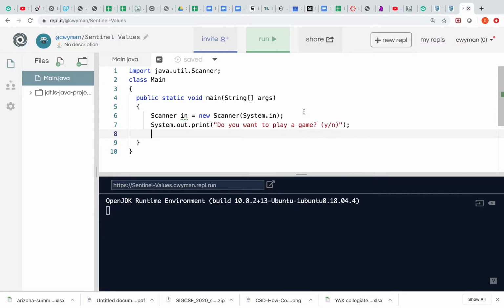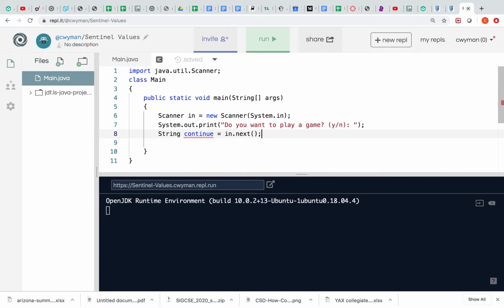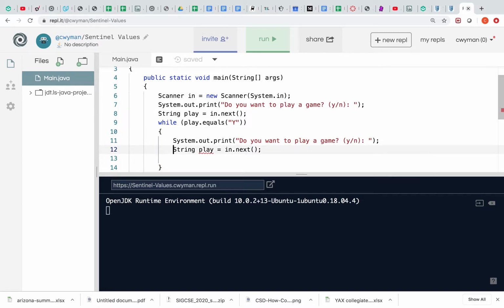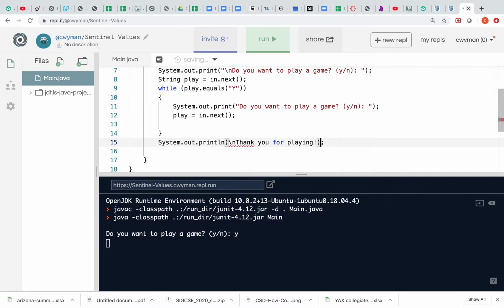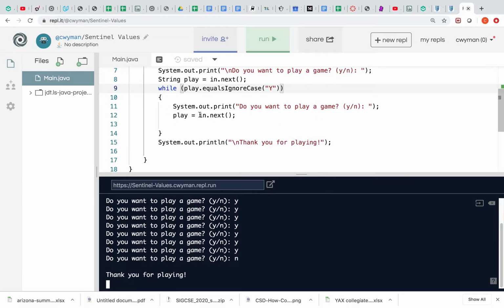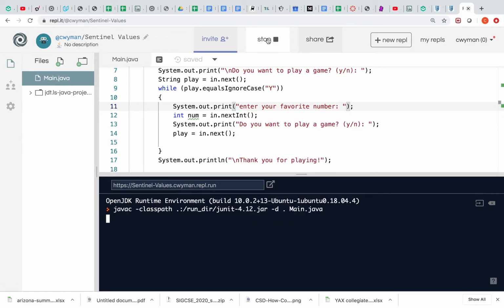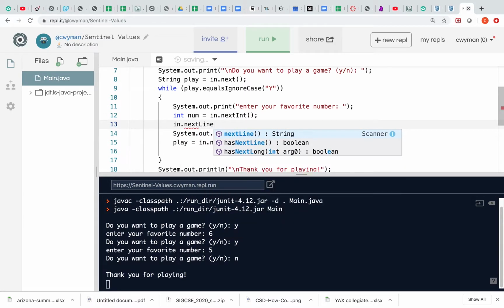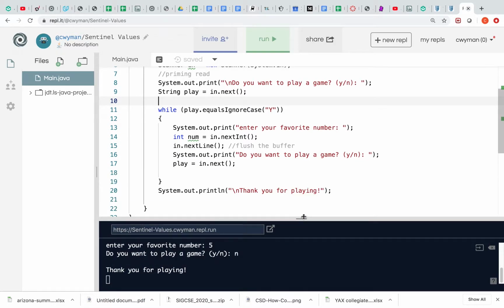Loops with Sentinel Values 090919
Loops with Sentinel Values